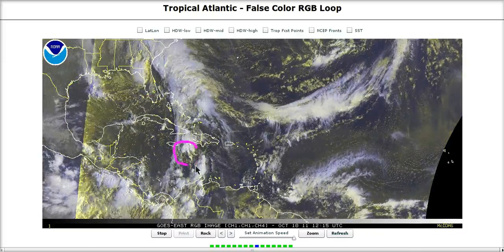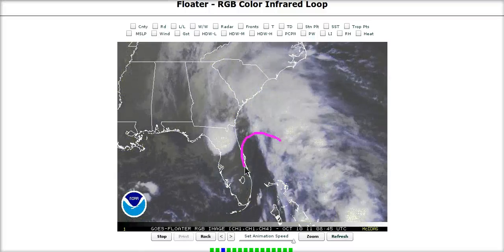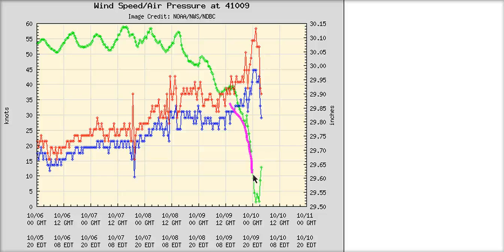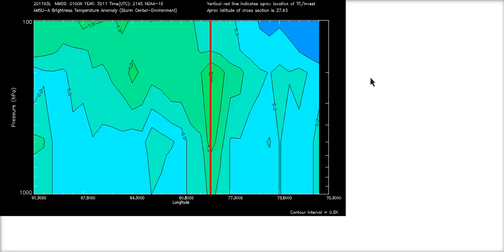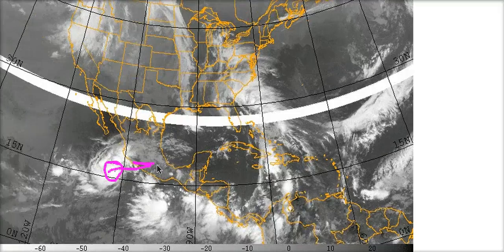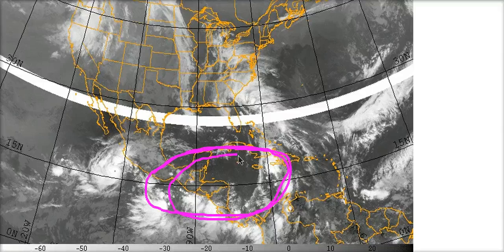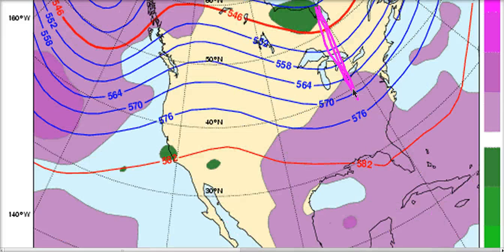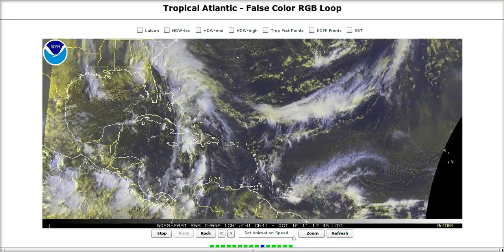Tropical Tidbit for Monday, October 10th, 2011